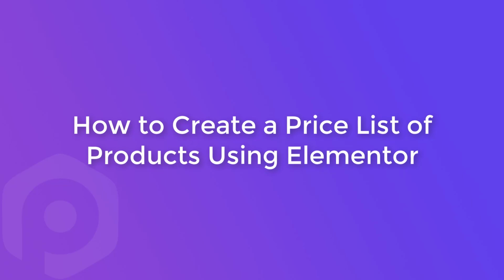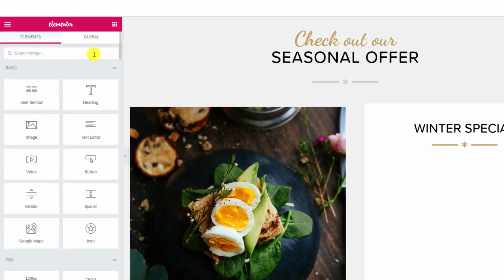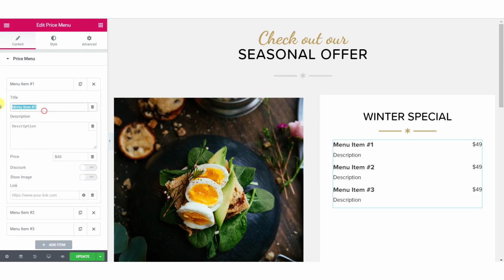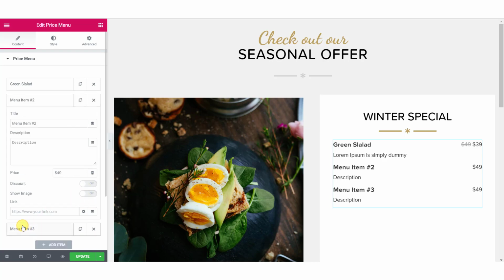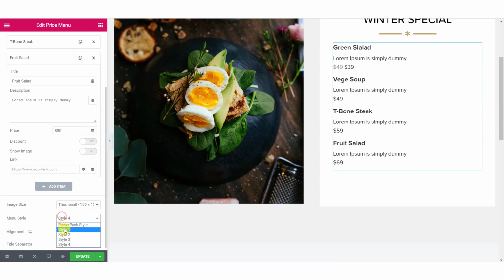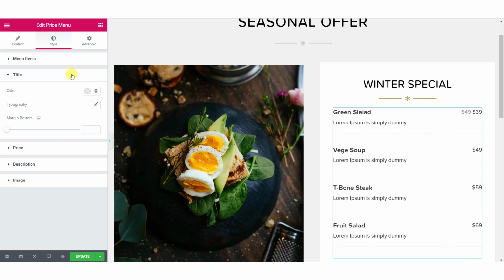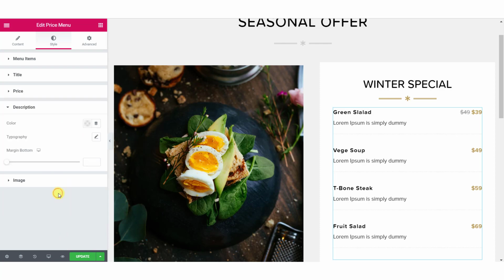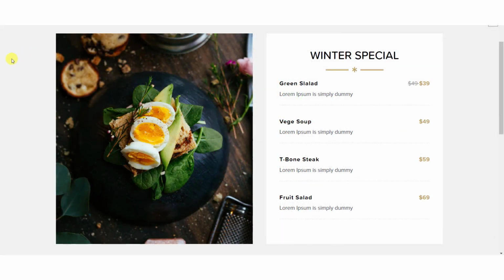How to Add Price Menu for your Restaurant Website using Elementor | PowerPack Elements Addon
If you want to add a price list or menu on your website, then this tutorial is perfect for you. You can create restaurant-style menus on your website and can customize them to match the theme of your brand easily with the customization options.

With the price menu widget, you get multiple skins too which you can choose. Check out the video to learn how you can use this widget.

This widget is part of PowerPack, You can get it